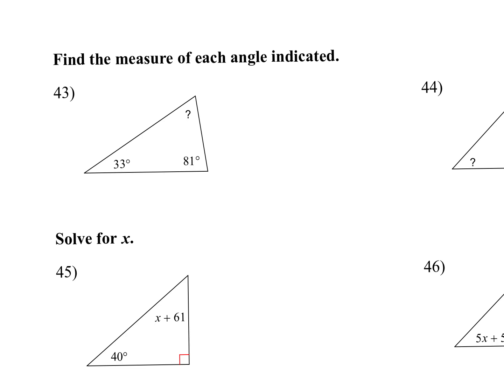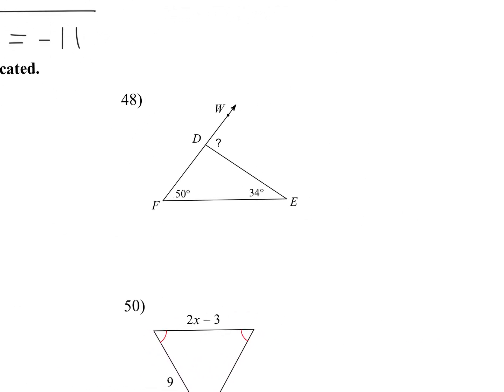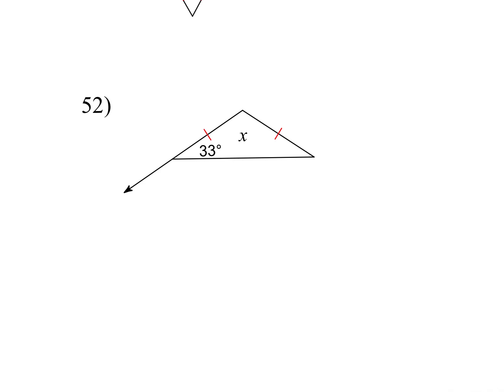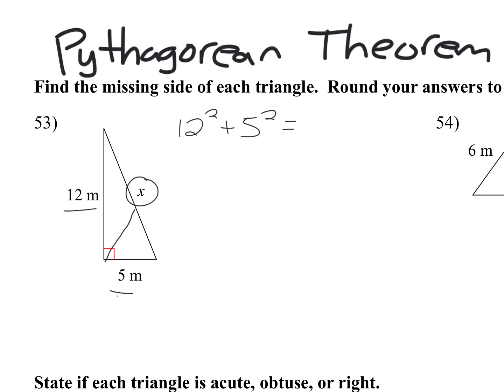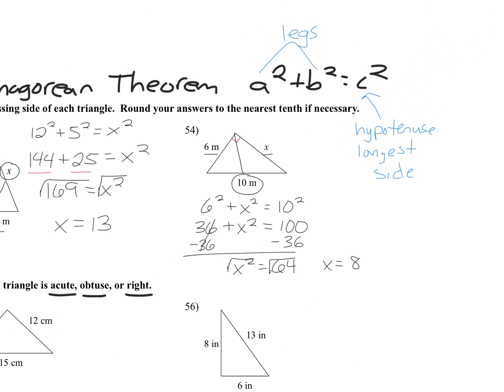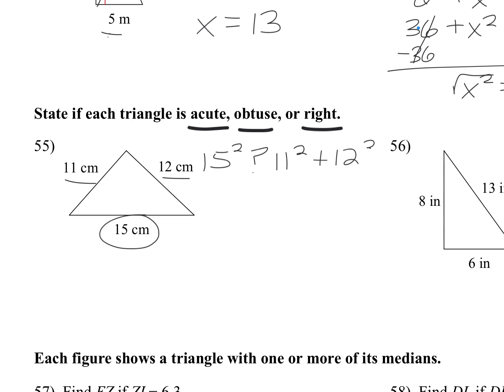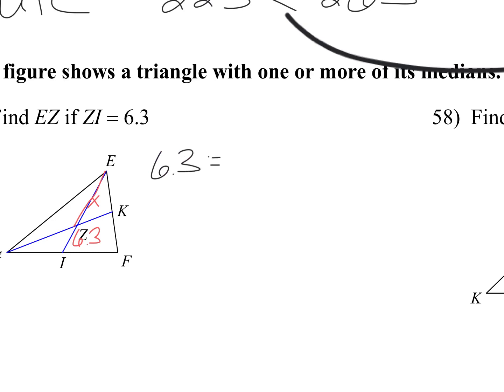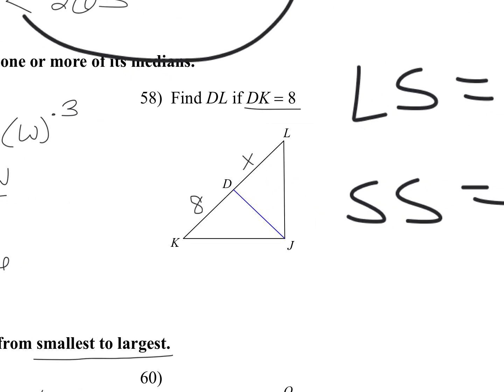1st Semester Test Review - Day 3